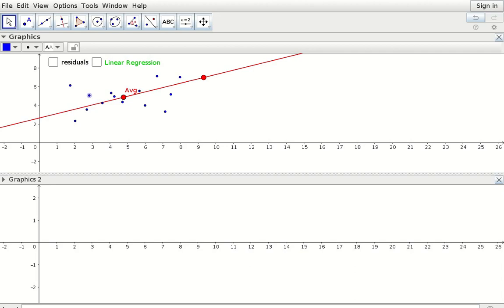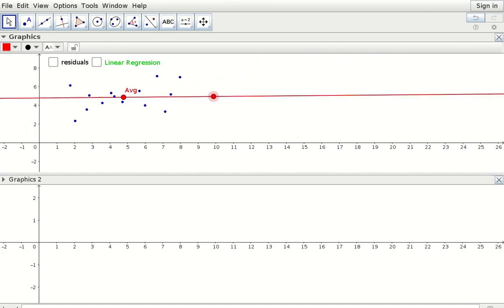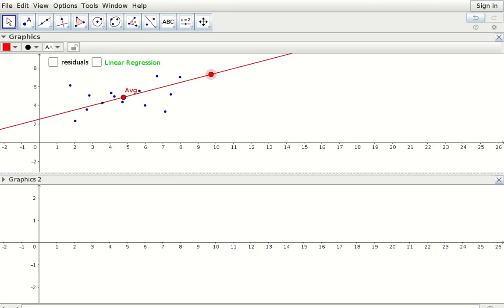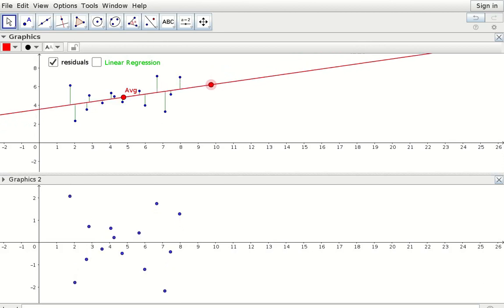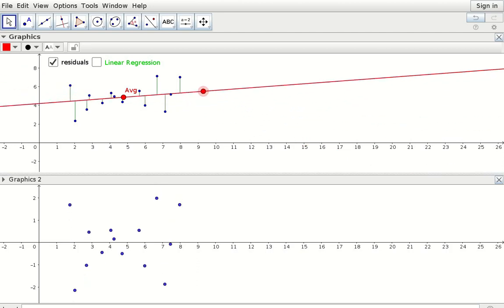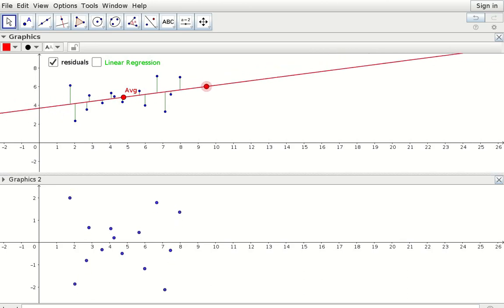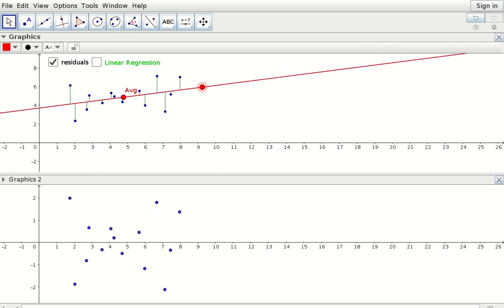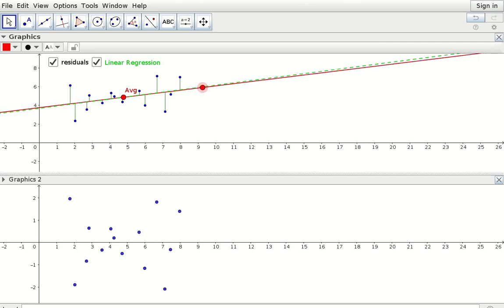Chapter 10 1 Linear Regression using Average Point